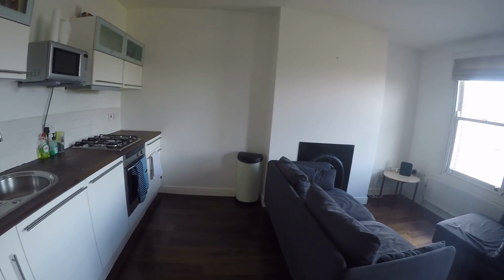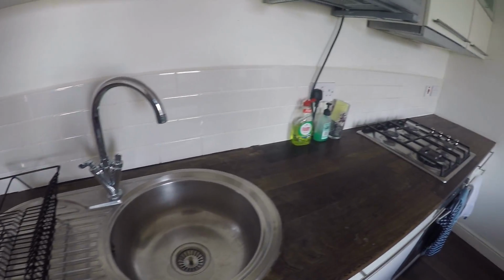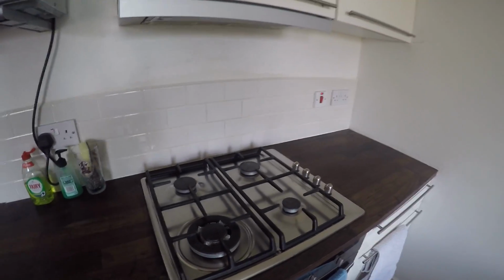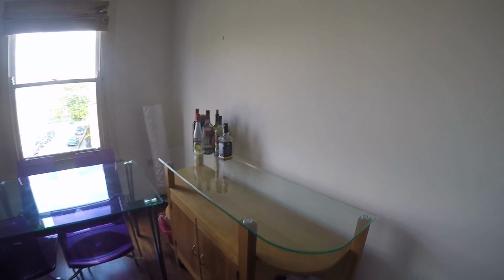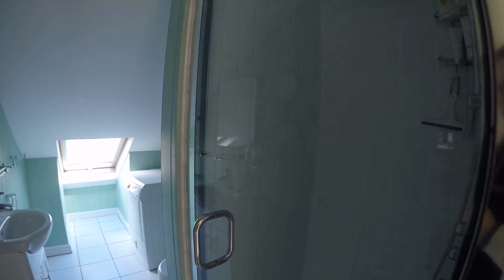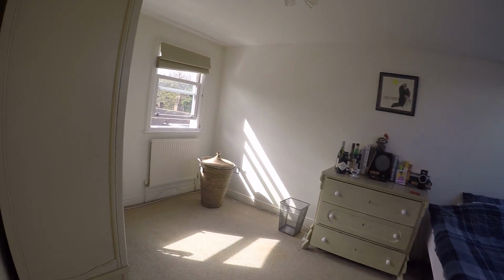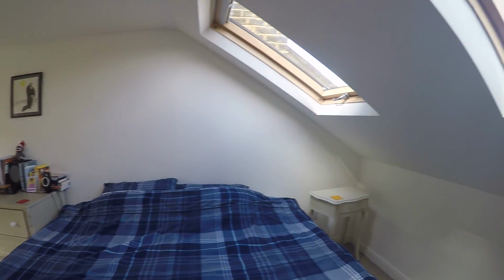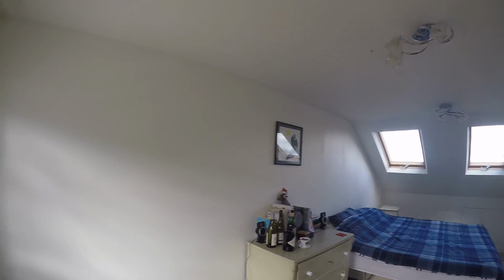3 Rooms to rent for workers in modern flat with rooftop terrace in... - Spotahome (ref 104711)